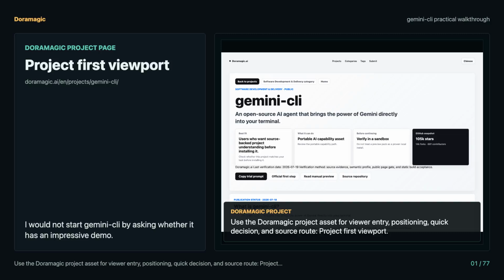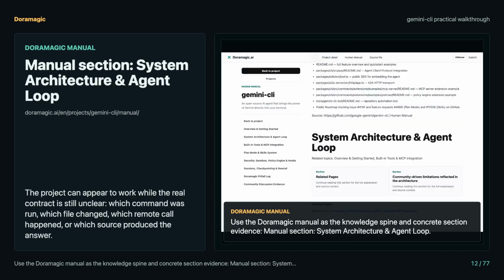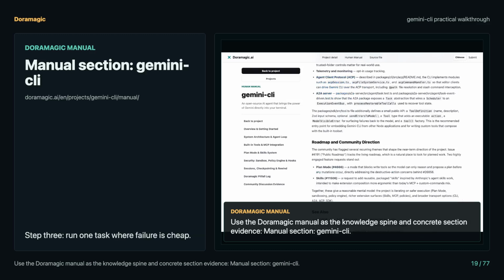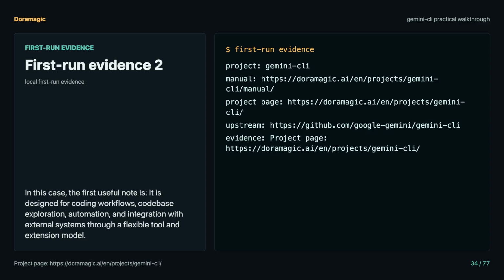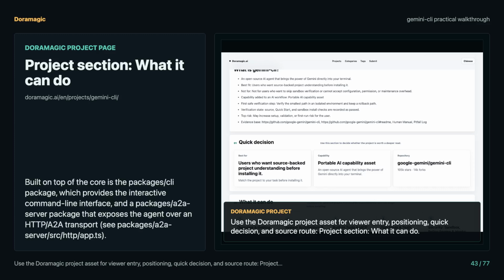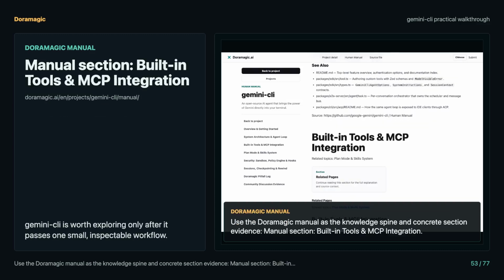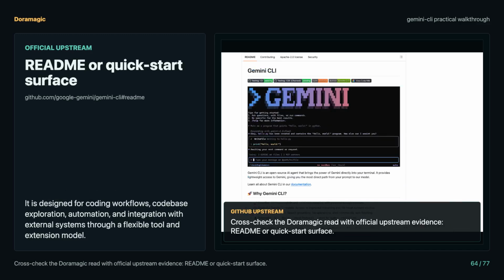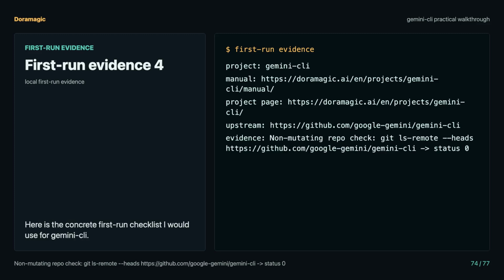gemini-cli Practical Walkthrough: What to Try First, Fast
gemini-cli is covered here as a manual-first technical walkthrough, not a generic product tour.

Creator notes: It is designed for coding workflows, codebase exploration, automation, and integration with external systems through a flexible tool and extension model. A separate packages/sdk publishes a small public surface for embedding the agent programmatically, including a typed tool() helper documented in packages/sdk/src/tool.ts.